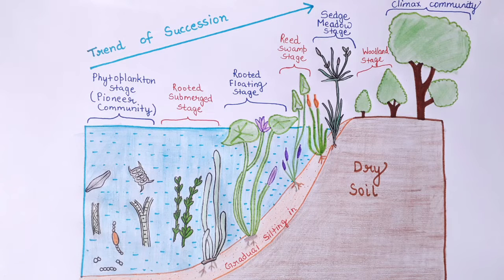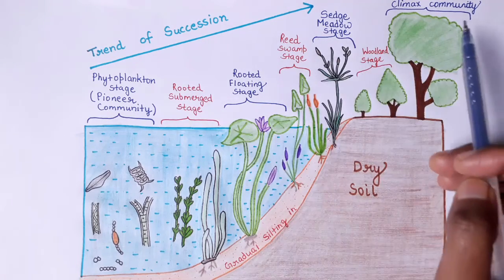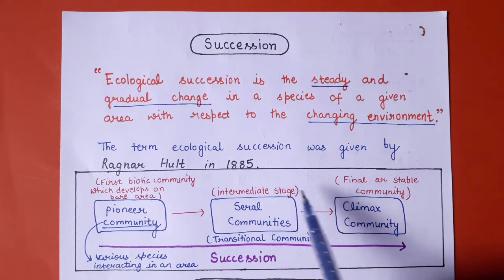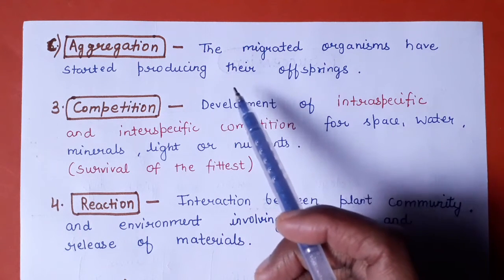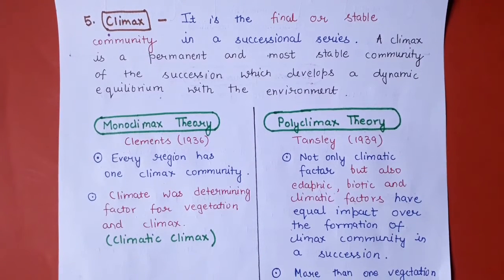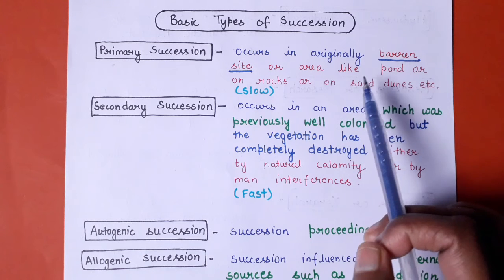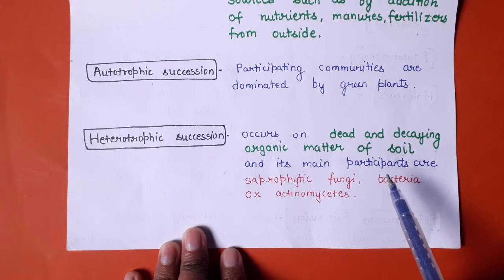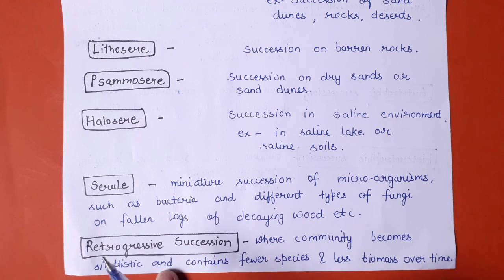Ecological Succession ( in detail ) | types of succession | B.Sc. ,M.Sc.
This video is about ecological succession in detail and its types.